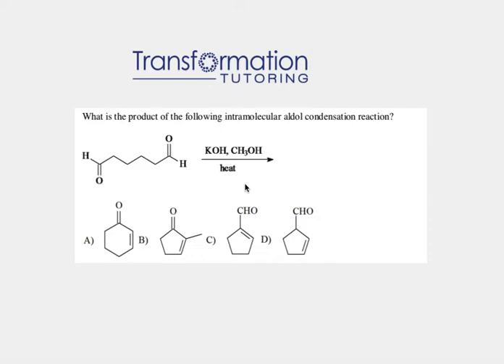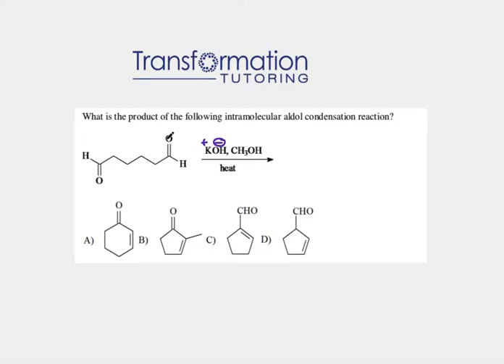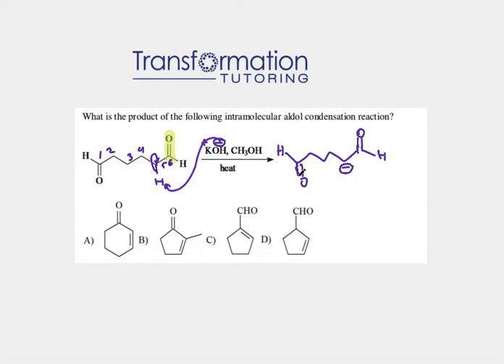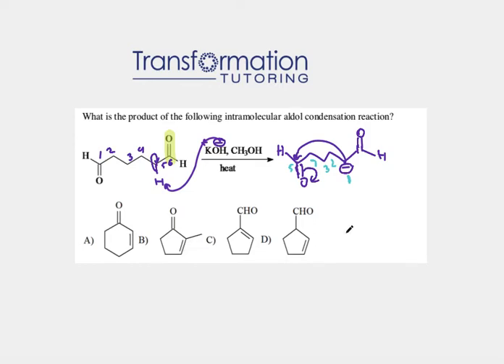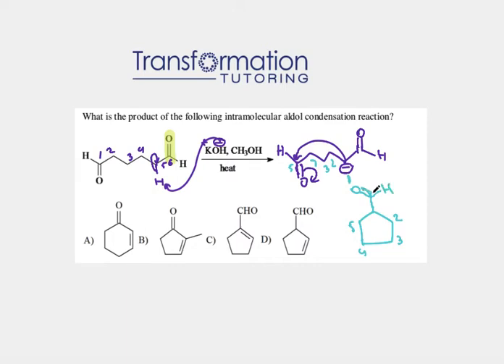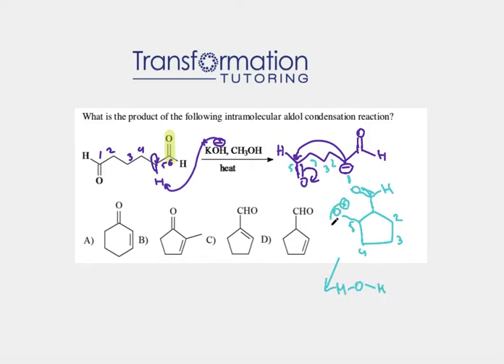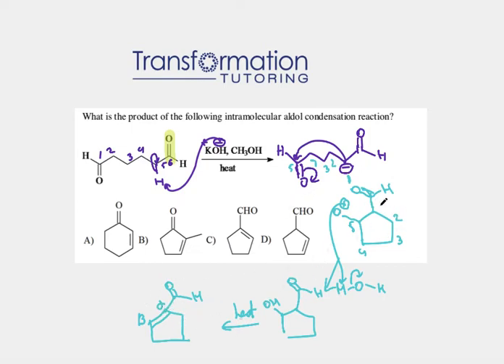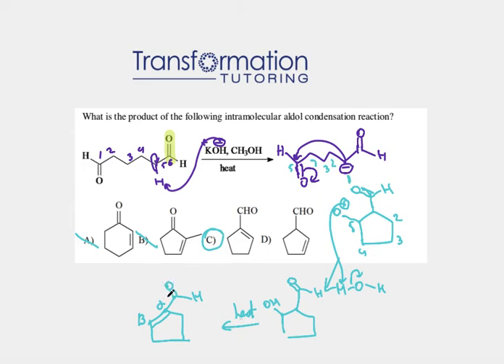How To Predict The Product Of An Intramolecular Aldol Condensation Reaction? (with an example!)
What is the product of the following intramalolecular aldol condensation reaction?